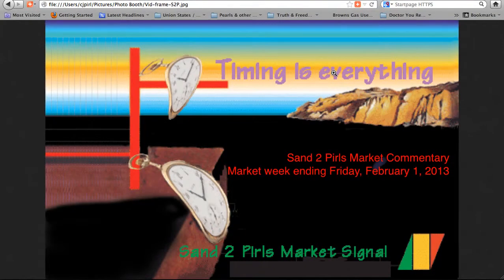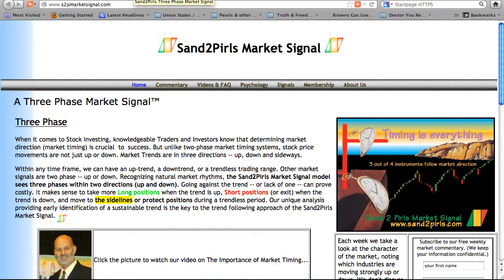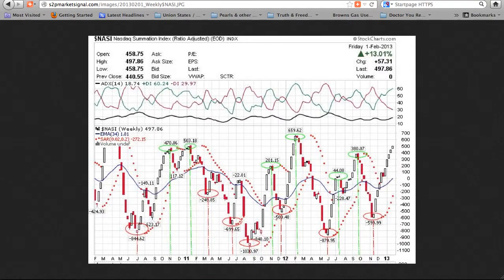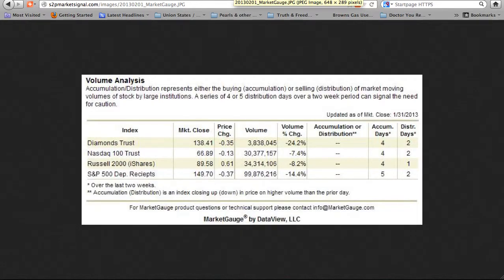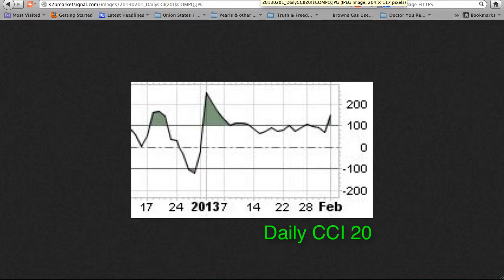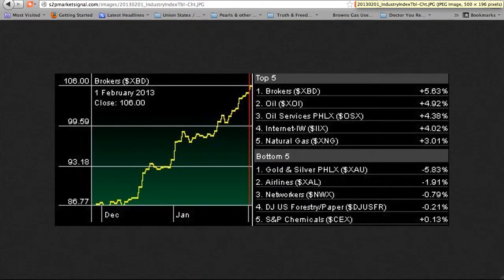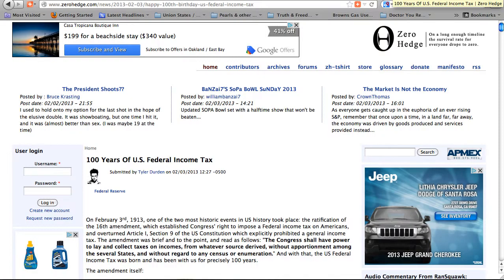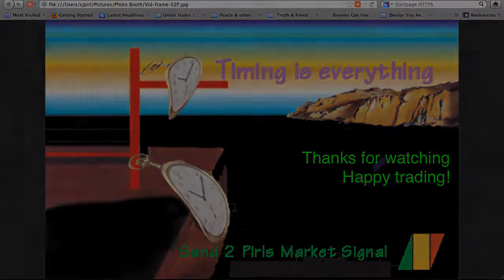S2P Market Signal Commentary 2-1-2013